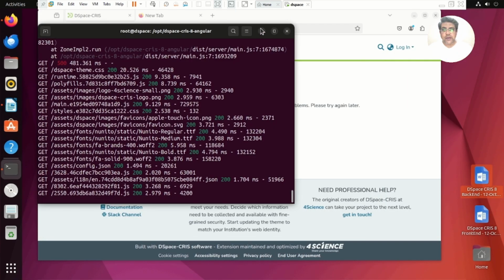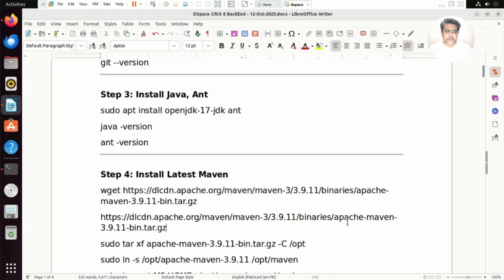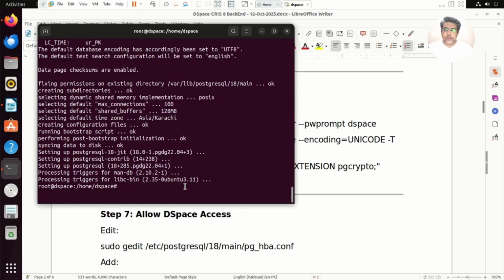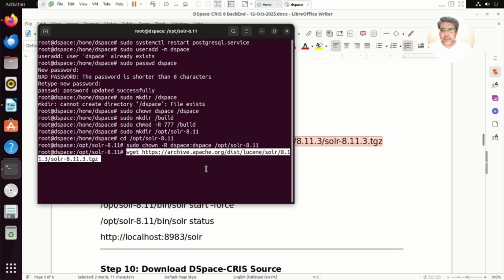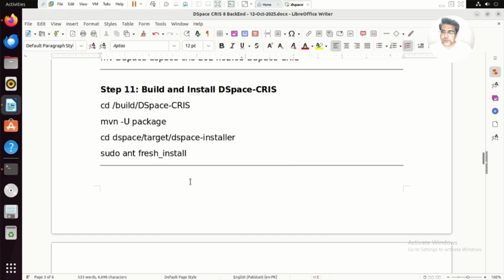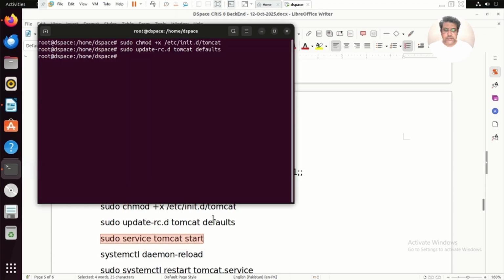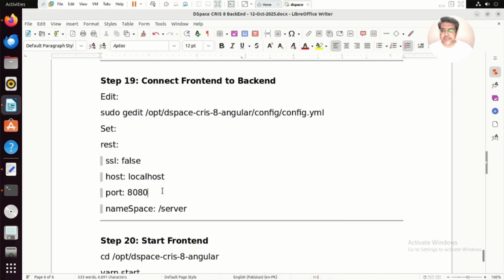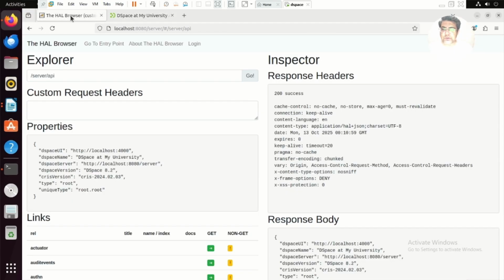DSpace CRIS Backend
🚀 Complete Hands-On Installation of DSpace-CRIS 8 Backend and Frontend Integration!
This is one of the first and most detailed tutorials on how to install DSpace-CRIS 8 backend and connect it to the DSpace-CRIS frontend. Whether you're setting up a research repository or exploring DSpace for the first time, this video walks you through every step — from prerequisites to a fully functional system.

🔧 What You’ll Learn:
Installing DSpace-CRIS 8 backend on Ubuntu/Linux
Setting up PostgreSQL, Solr, Tomcat 10, Java 17, Maven, and Ant
Building and deploying the DSpace-CRIS backend
Connecting the backend with the Angular-based frontend
Configuring environment files and REST API endpoints
Running the frontend using PM2 for production
Testing the complete DSpace-CRIS 8 system

📚 Perfect for:
Librarians, Repository Managers, Developers, and Institutions planning to implement DSpace-CRIS for research information management.

or write to me if you need a special discount for personal use only.

💬 Need help or have questions? Drop a comment or reach out for support!